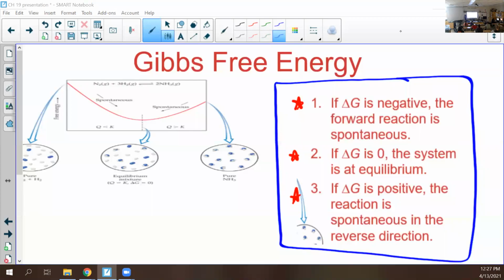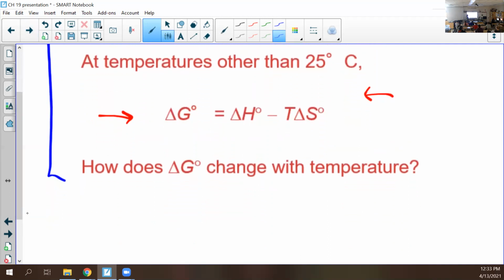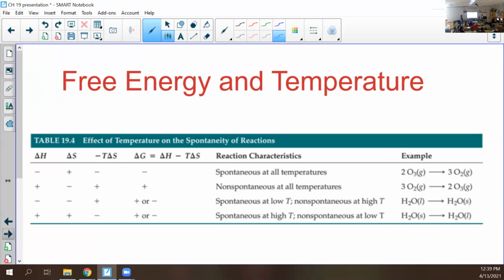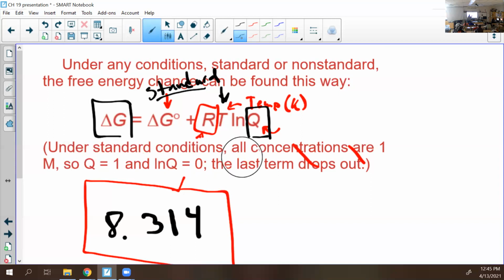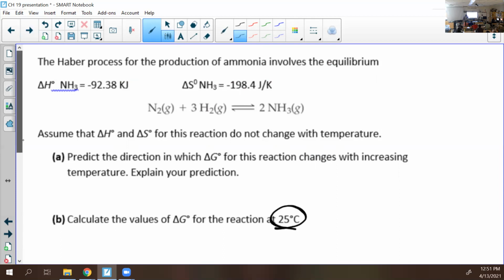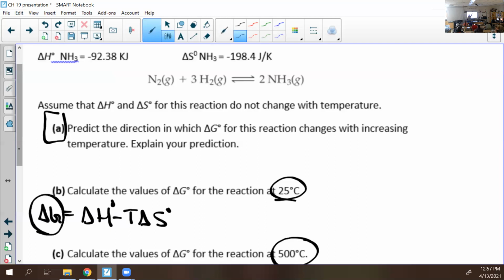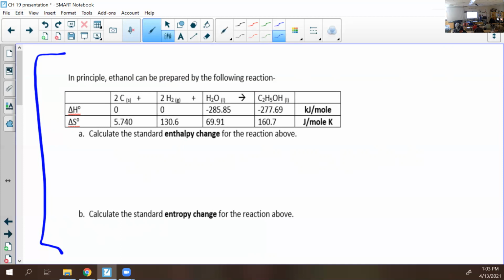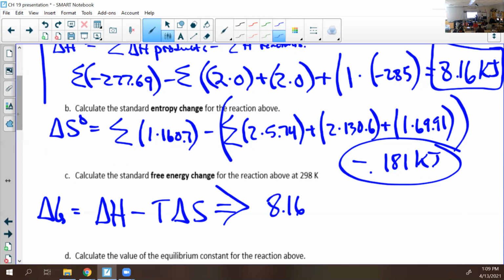AP ch 19 gibbs free energy